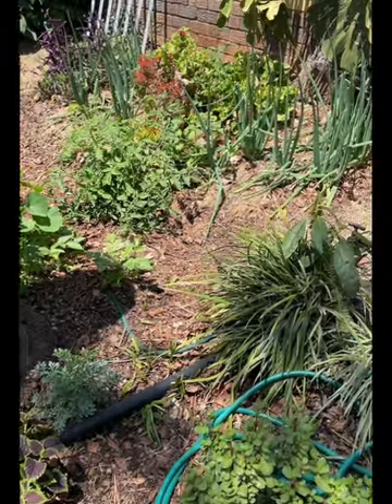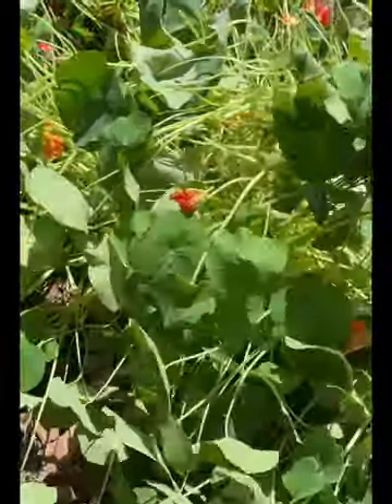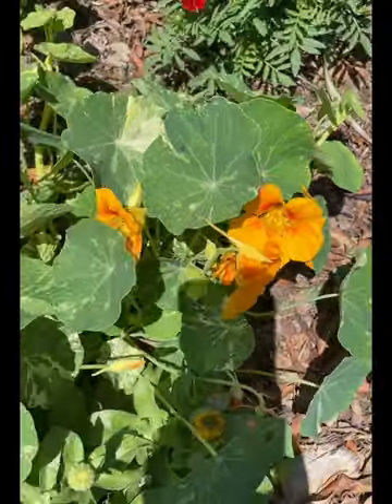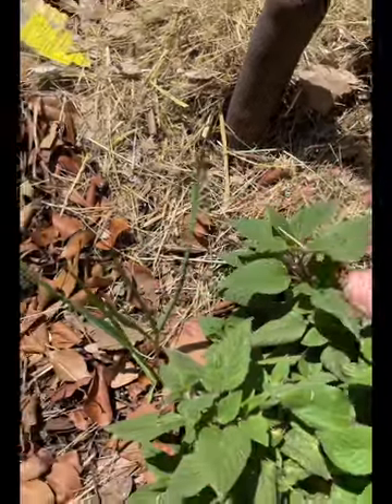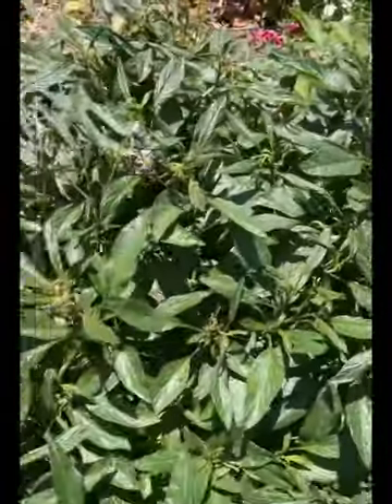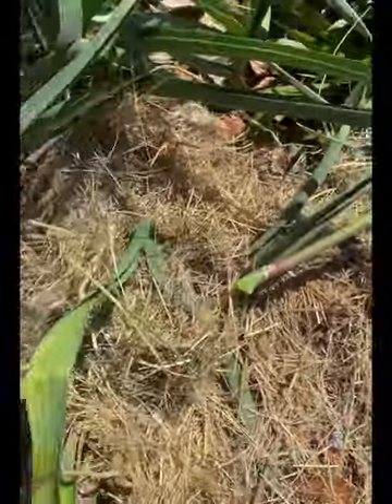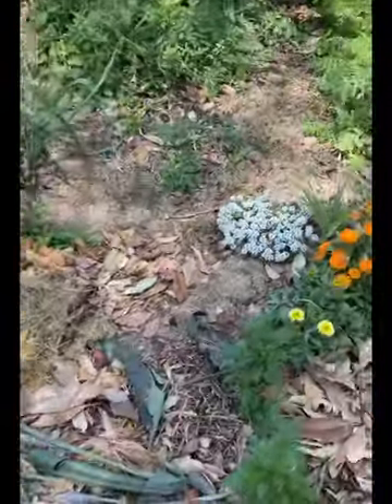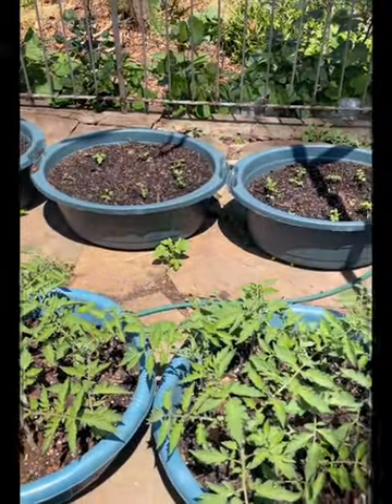Natural soil building with leaves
Leaves to build your garden